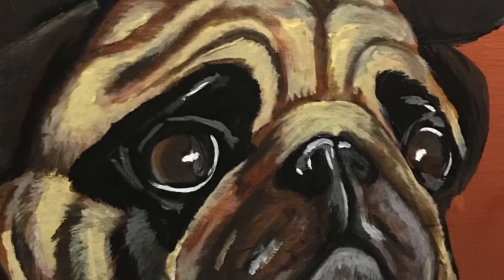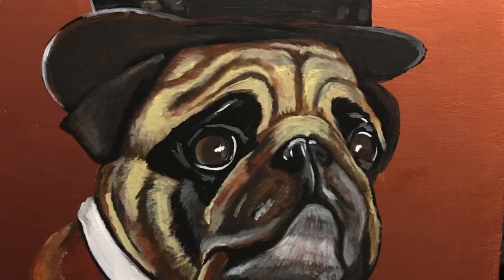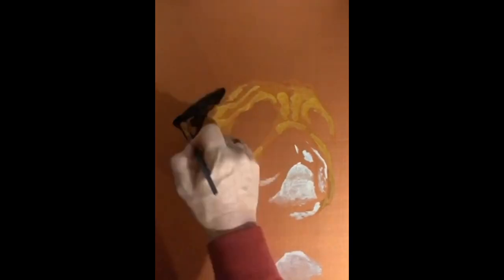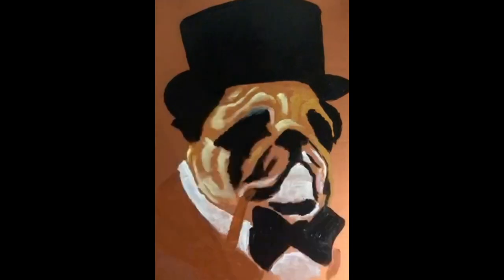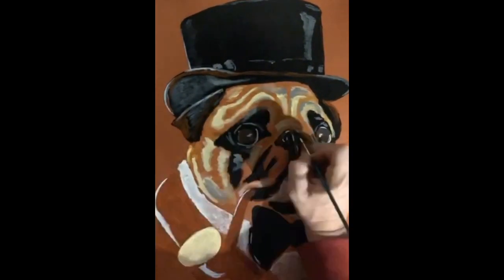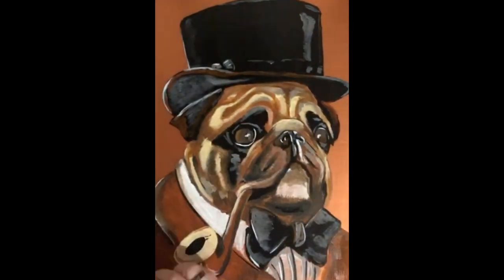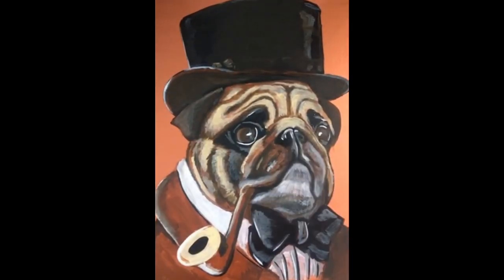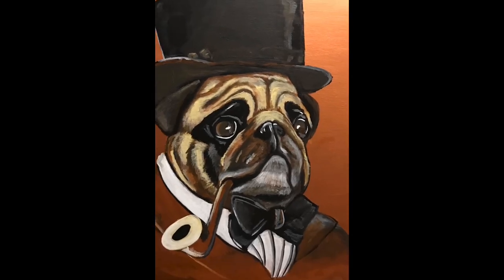Pug Sherlock Holmes painting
This time I paint my pug “Sal” as the great detective Sherlock Holmes

Only takes a sec snd it really helps me out .

Check out zero the painters links

Zero the painter shorts - short versions of my videos